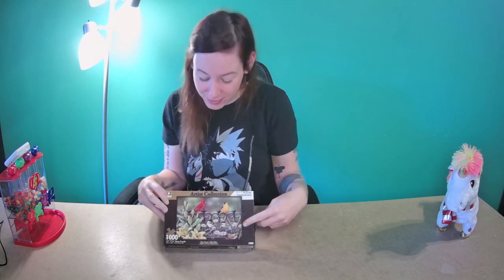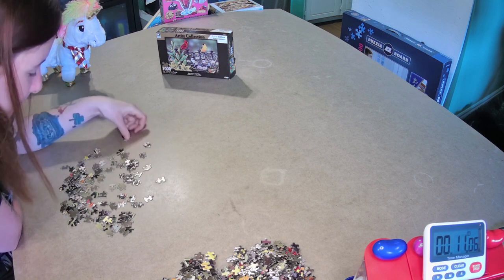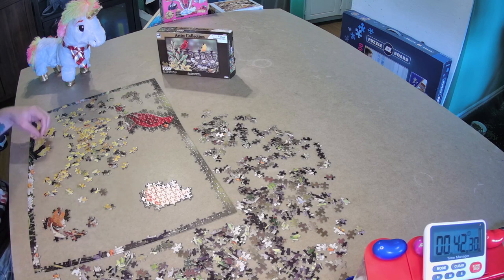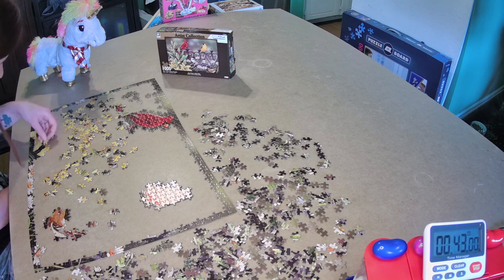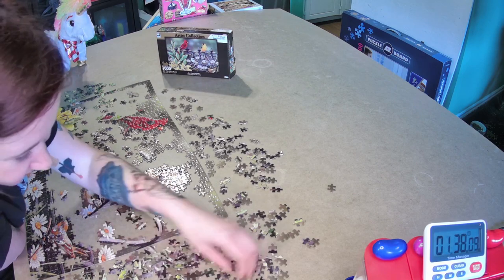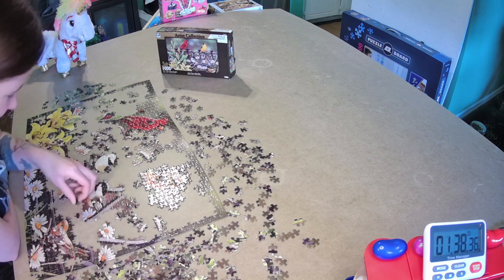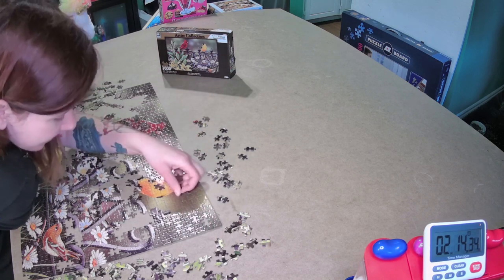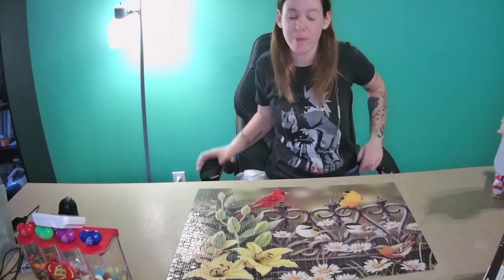This smaller piece jigsaw puzzle was harder than I thought!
Hey guys, my mom found this puzzle at a local thrift store and gave it to me to do. The pieces are smaller than normal and it turns out it was a little harder to put together than I thought!